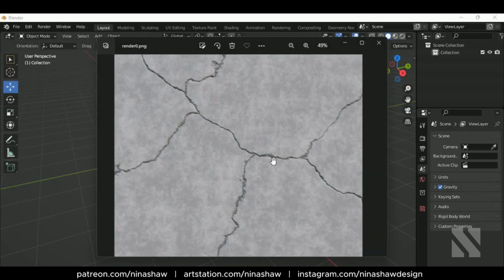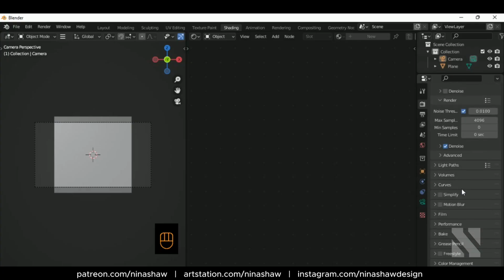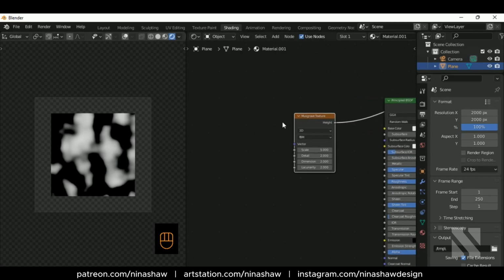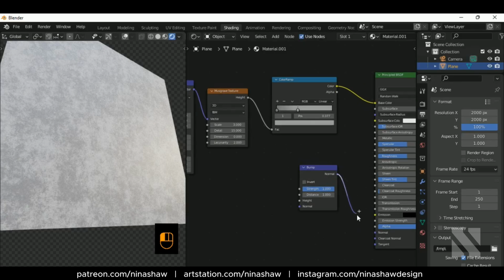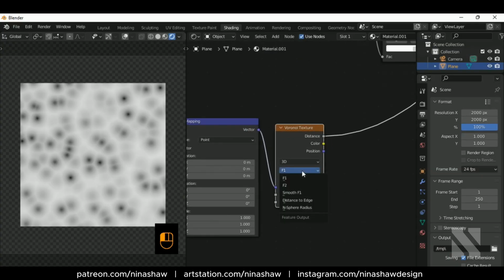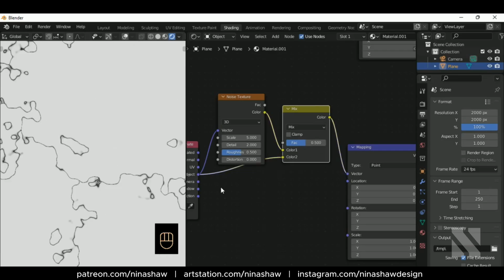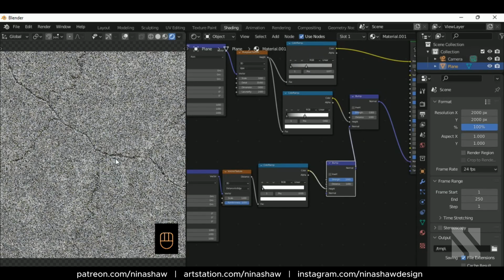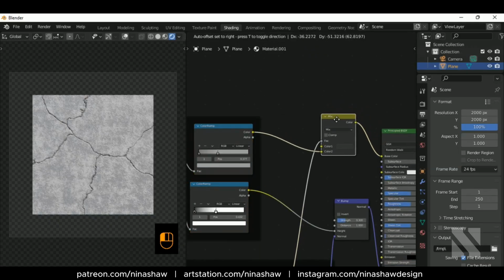Procedural Cracks | Blender Tutorial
Special Thanks to my Patrons!
Lee Todd
Lasthope
Jake Carvey
Alfred Ramírez Aguirre
Brandy Torres
Michael Firkins
Joshua Fleming
광림 최
jake carvey
Angel
Rob Adams
Patryk Grabowski
Officer Ck
Ray Castelan
Dennis Hoeve
Gary
Michael Fawehinmi

In this video I'll show you how to make a Cracks Procedural Material in Blender.

*Blender Shortkeys*
Adjust last operation - F9
Bevel - ctrl + B
Bevel Vertex - ctrl + shift + B
Duplicate - shift + D
Duplicate linked (instance) - alt + D
Deselect - alt + A
Delete - X
Extrude - E
Extrude menu - alt + E
Fill face / new edge - F
Grow / shrink selection - ctrl + ctrl -
Hide / unhide - H
Unhide all - alt + H
Invert Selection - Ctrl + i
Inset - I
Inset individual faces - I, I
Join Objects - ctrl + J
Knife - K
Loop cut - ctrl + R
Loop cut count - ctrl + R, scroll wheel
Loop / vertex slide - G, G
Link materials /link - ctrl + L
Move 3D cursor - shift + RMB
Move to collection - M
Merge - M
Move - G
Rotate - R
Scale - S
Normals menu - alt + N
Recalculate normals - shift + N
Rename - F2
Repeat last action - shift + R
Snap menu - shift + S
Shrink / fatten - alt + S
Separate - P
Split - Y
Select edge loop - alt + LMB
Select edge ring - ctrl + alt + LMB
Select all - A
Vertex connect path - J
Vertex select mode - 1
Edge select mode - 2
Face select mode - 3
Toggle object / edit mode - tab
Toggle solid / wireframe view - shift + Z
Toggle x-ray view - alt + Z

0:13 Base Material (Cement)
5:51 Cracks
8:36 Add Bump to Cracks
9:34 Add Color to Cracks
10:14 Organize nodes into Frames